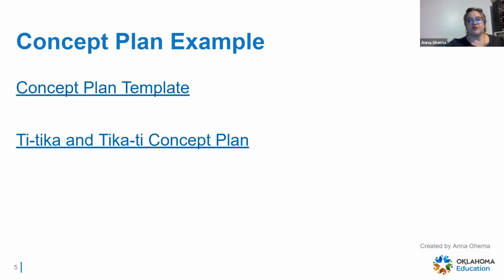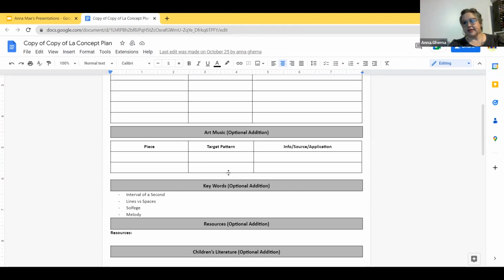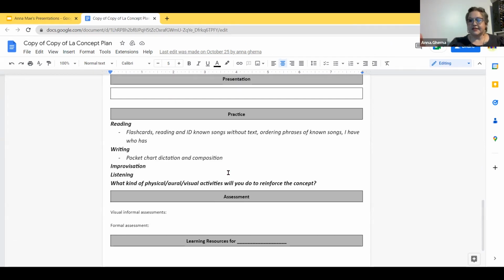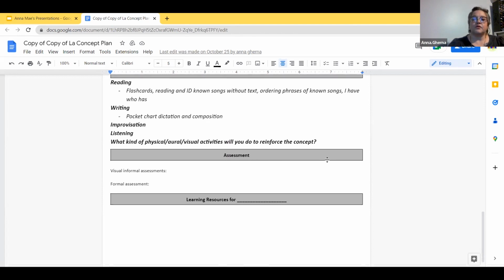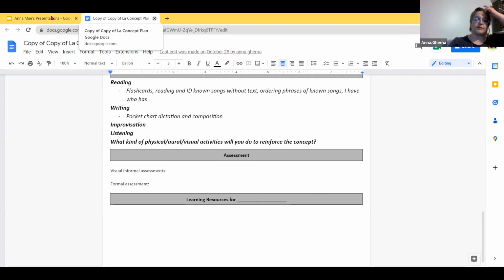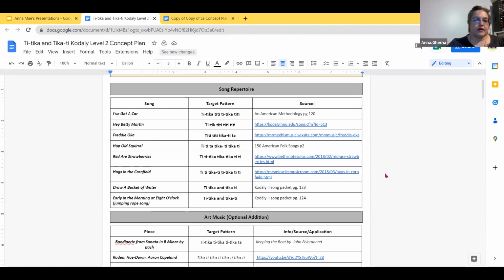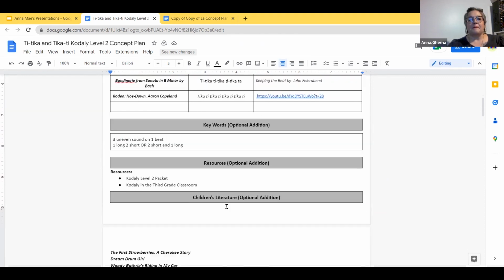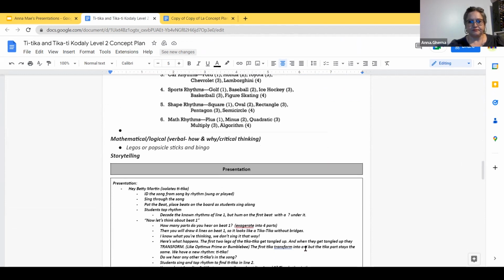Concept Plans, Five Minute PD, Anna Gherna